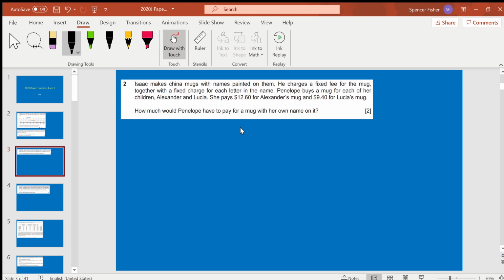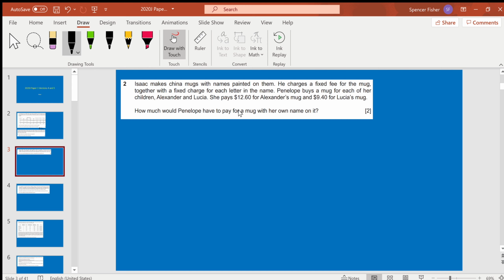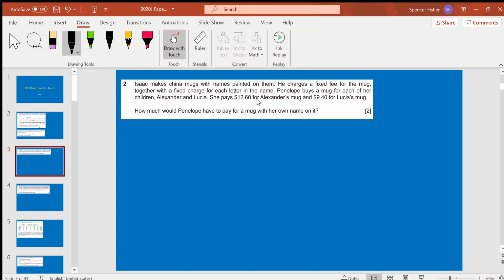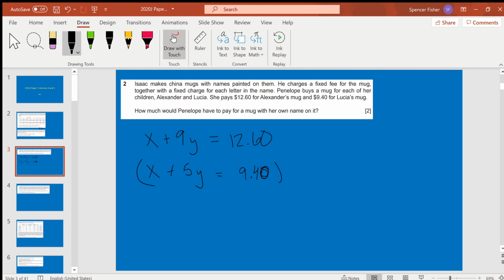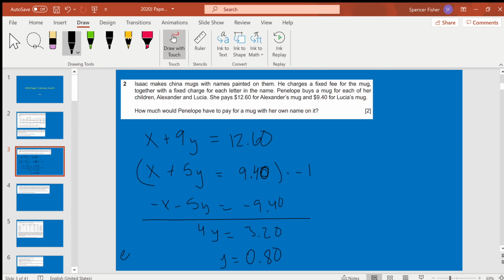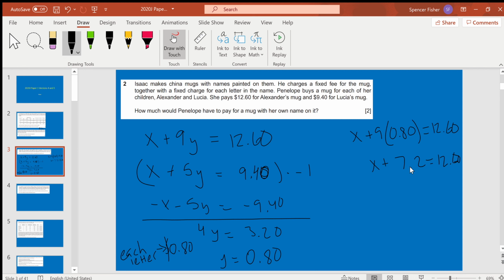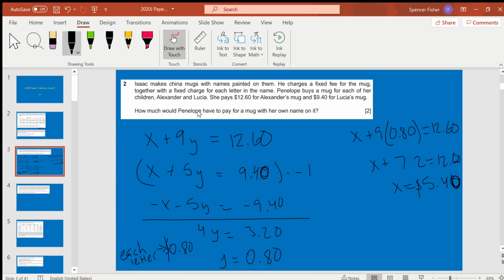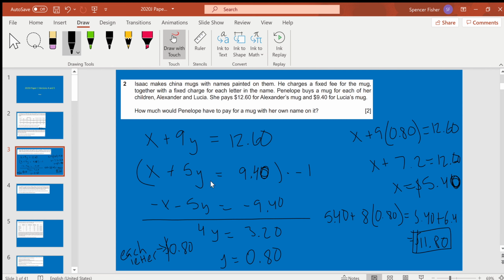O/N 2020 V1 Question 2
For more information about Math Jump, join us at TheMathJump.com Isaac makes china mugs with names painted on them. He charges a fixed fee for the mug, together with a fixed charge for each letter in the name. Penelope buys a mug for each of her children, Alexander and Lucia. She pays $12.60 for Alexander’s mug and $9.40 for Lucia’s mug.

How much would Penelope have to pay for a mug with her own name on it?